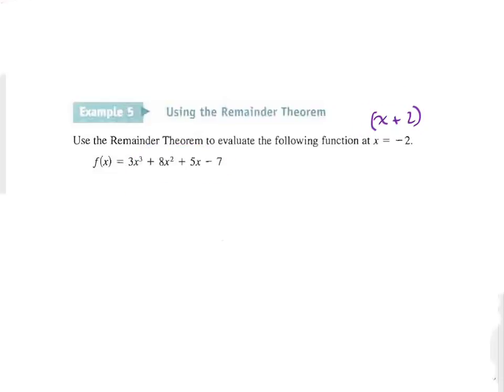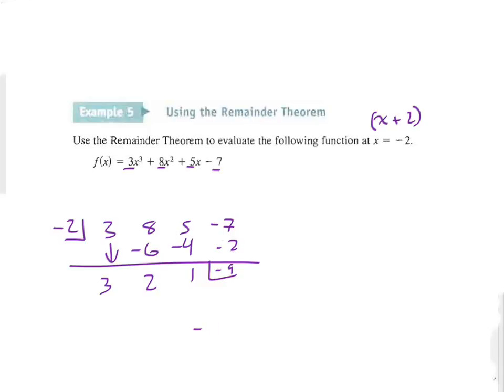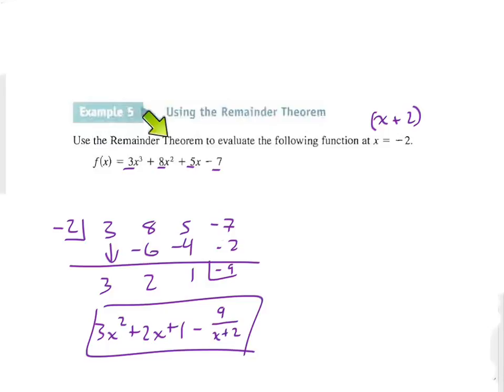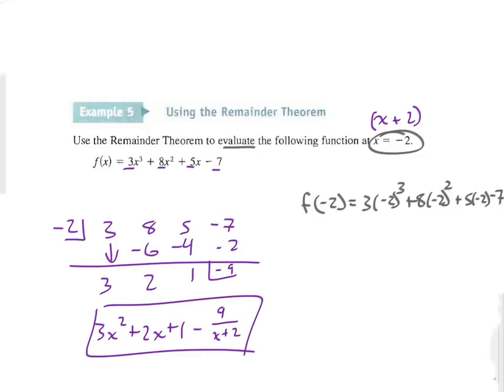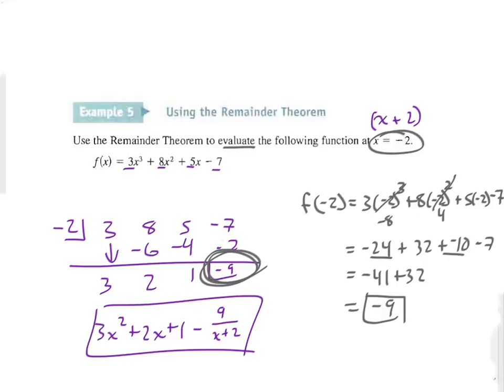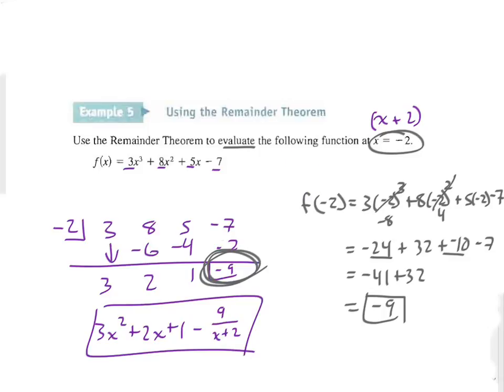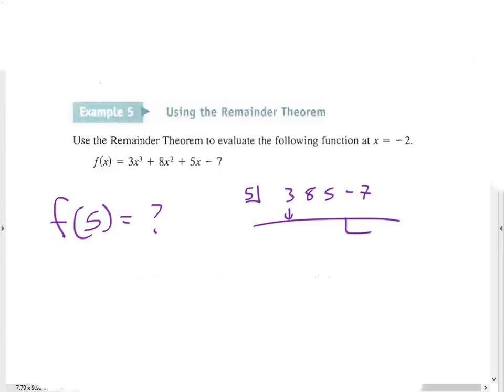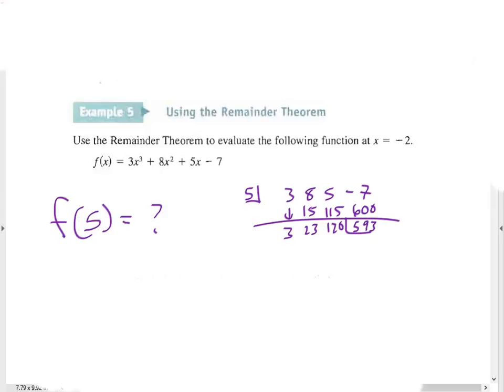Desktop Capture 150